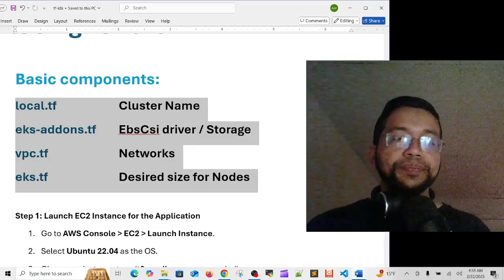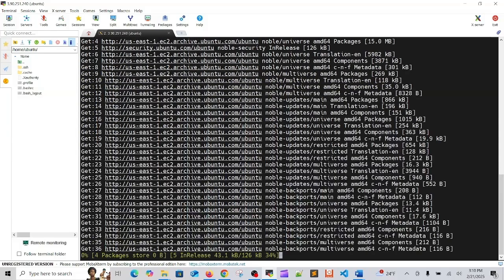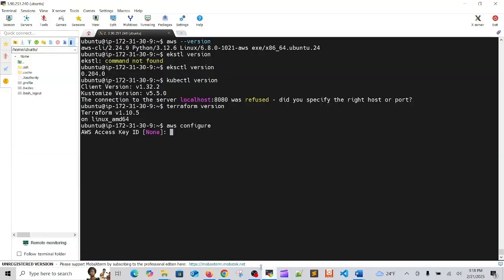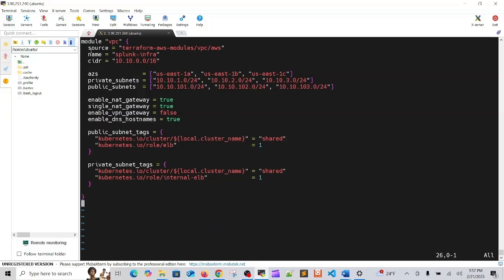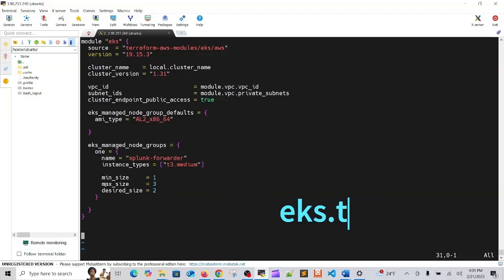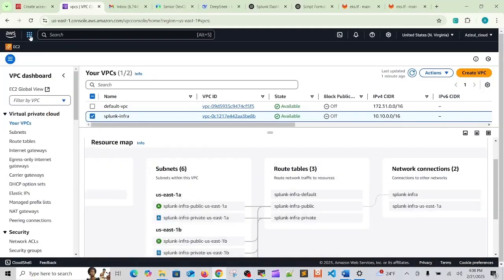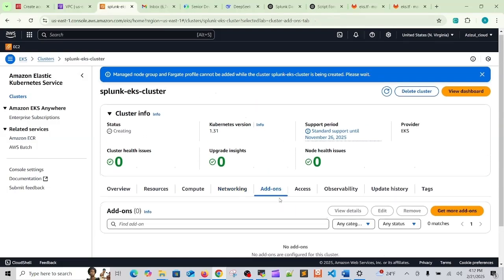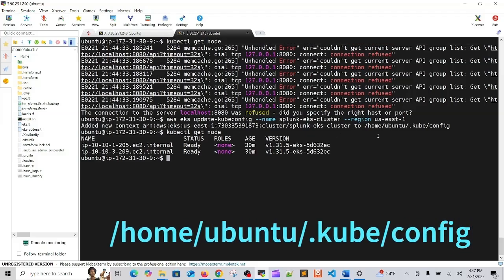Deploying AWS EKS Cluster with Terraform | Real-Time DevOps Tutorial | Terraform Made EASY